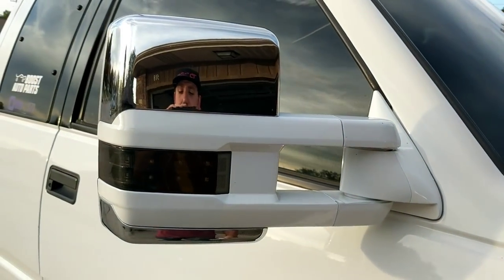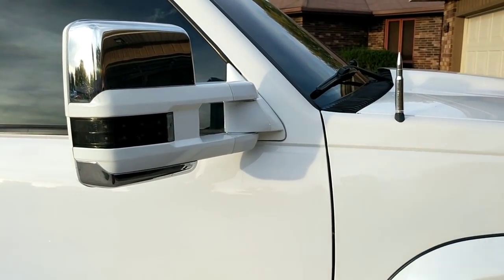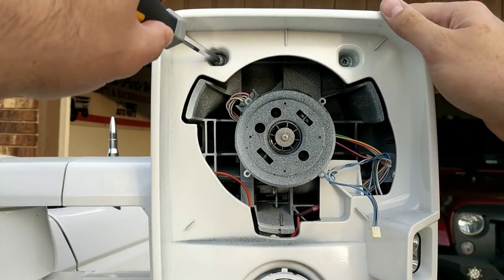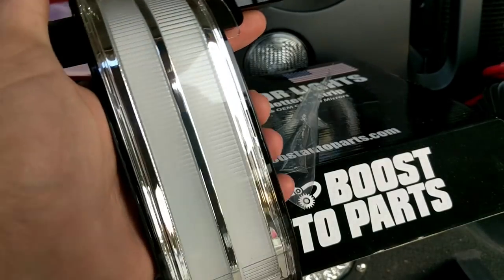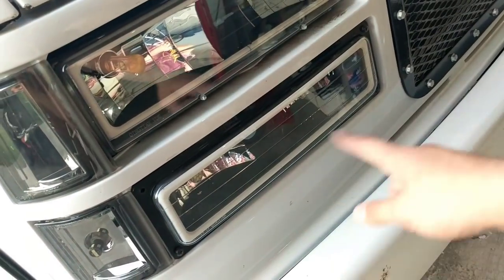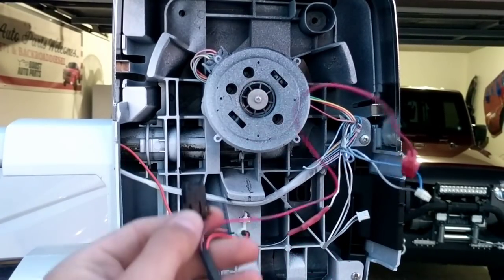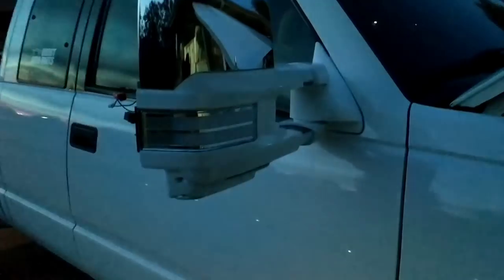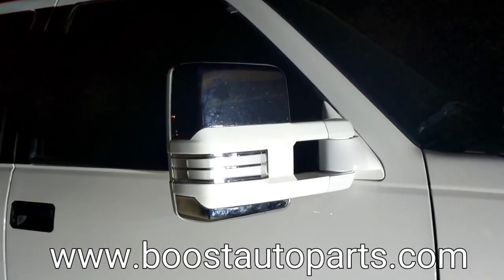How to Install Boost Auto Parts Switchback Lights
Hey guys!

I did an unboxing a whole back on the brand new Boost Auto Parts Switchback LED tow mirror lights, so I decided to do an install video on my mirrors! The install is very straight forward and easy to do, you don't even have to remove your mirrors! Check it out, and I hope it helps!

Below is the link to the lights, as well as the link to my mirror disassembly video!